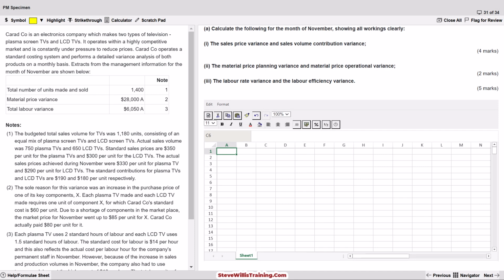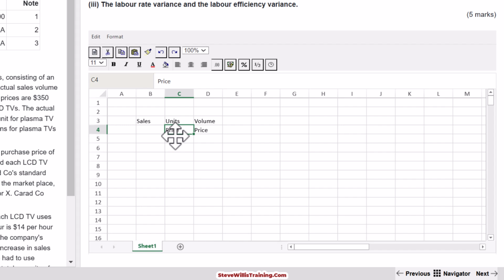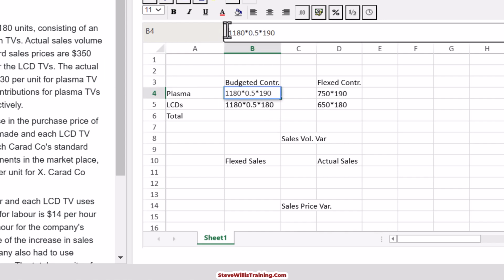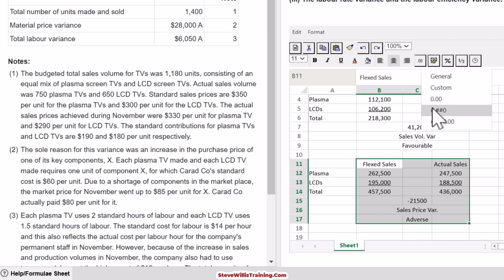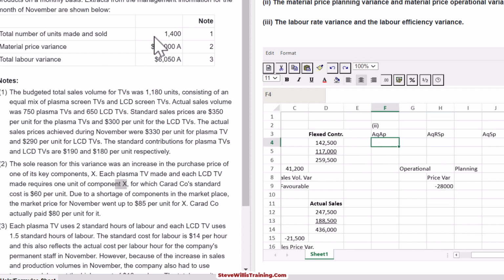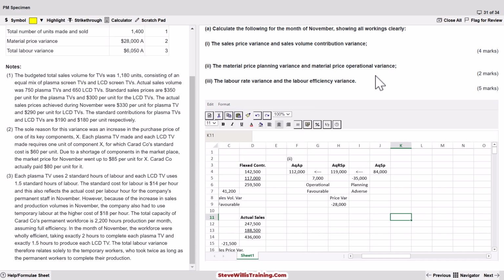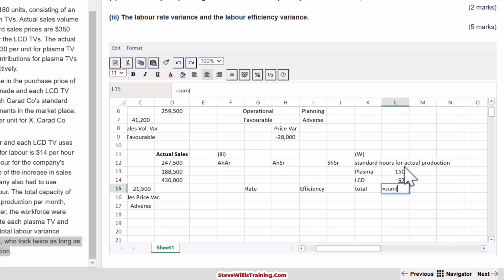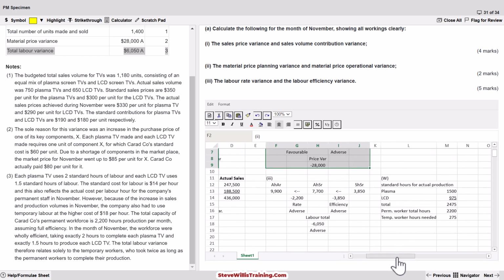Simplified Variance Analysis: Easy Exam Technique | ACCA PM | Q. Carad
🚀 Master ACCA PM Variance Analysis: learn how to tackle Planning and Operational Variances, Direct Materials Variances, and Direct Labour Rate & Efficiency Variances. I'll take you through past exam question Carad, from the ACCA PM Specimen Exam, and simplify the exam technique you need to get a pass.  I'll share lots of tips and spreadsheet techniques to help to get you closer to a pass on your ACCA Performance Management (PM) exam.

00:00 Introduction
00:37 Exam approach: start in section A
01:03 Read the Requirements
01:21 Easy Marks First
01:57 Don't Freak Out
02:14 Find the Verb
02:57 Start with Templates
03:46 Revising the assumed knowledge is  must
05:13 Sales Volume Variance Explained
05:24 Sales Price Variance Explained
05:51 Set Up the Template
06:54 Why contribution, not Sales
13:09 Sales Price Variance
16:55 Part ii: Planning and Operational Variances
19:27 Break the Price Variance into operational & Planning
26:49 Part iii: Labour Rate & Efficiency Variances

Good luck on your upcoming ACCA PM exam!
Steve Willis ACCA
How to Pass ACCA PM